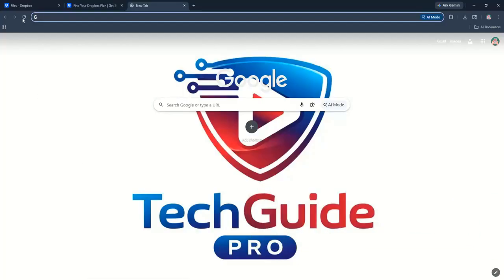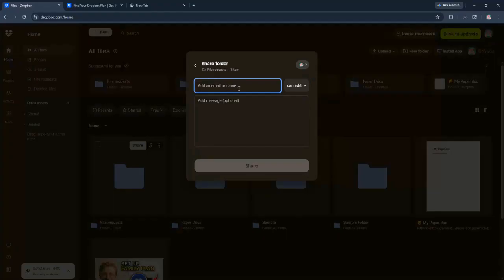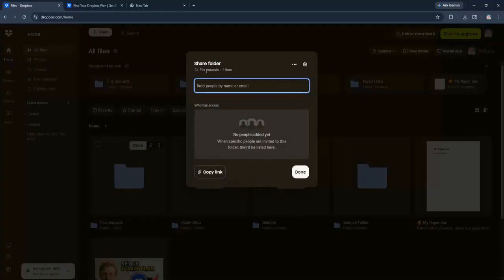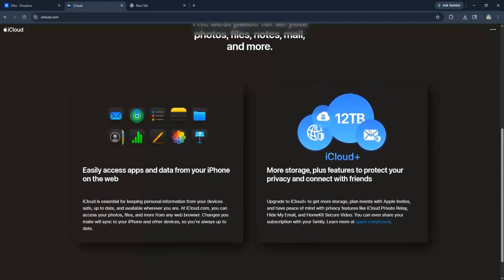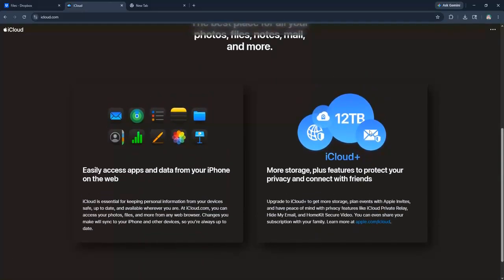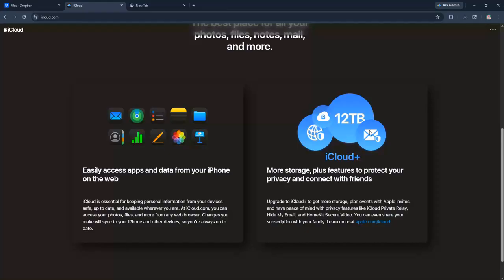How to Compare Dropbox vs iCloud - Easy Guide 2026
Learn how to compare Dropbox vs iCloud.

This tutorial will guide you through the essential features, pricing, and storage options of Dropbox and iCloud, helping you make an informed decision for your cloud storage needs. Discover the advantages and disadvantages of each platform, and learn how to evaluate which service is best suited for your file sharing, collaboration, and backup requirements. With this comprehensive comparison, you'll gain insights into syncing, security, and user experience for both Dropbox and iCloud.